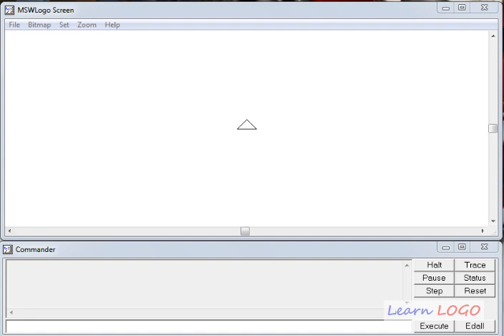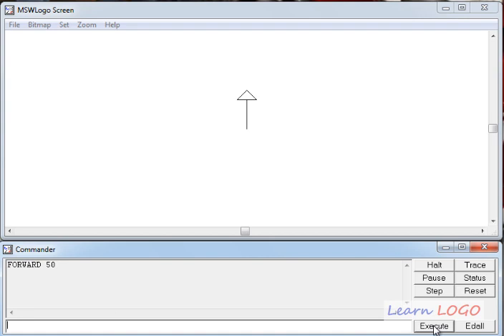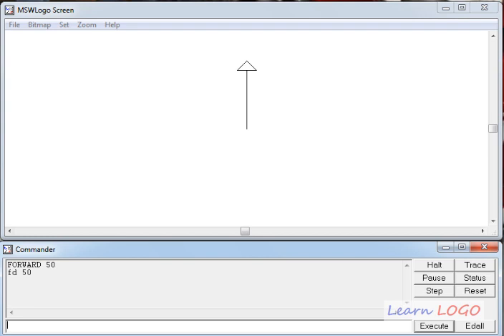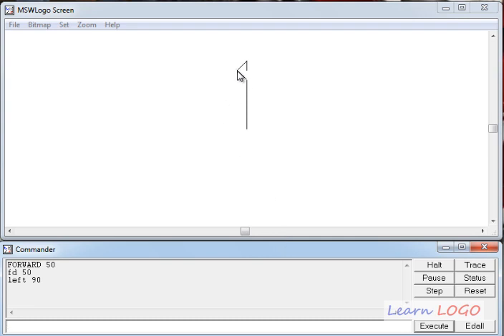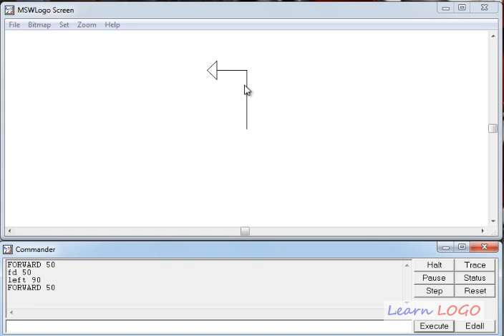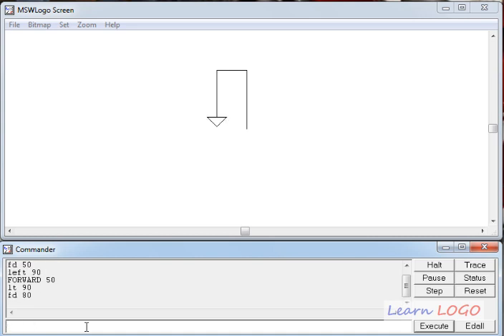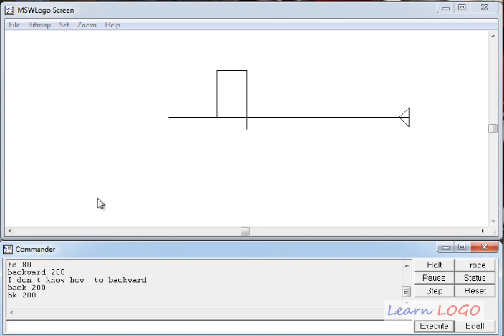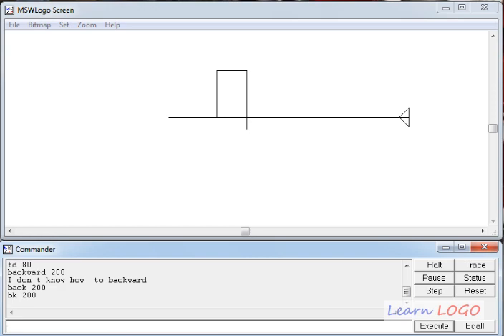LOGO - Premitives or Basic Commands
Learn function and uses of basic logo primitives like Forward, Backward, Left, Right etc.